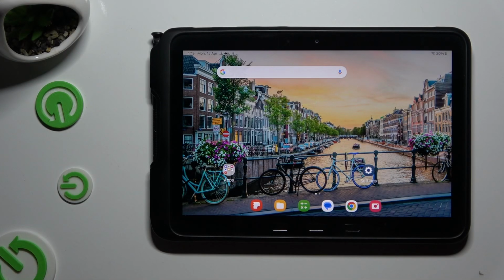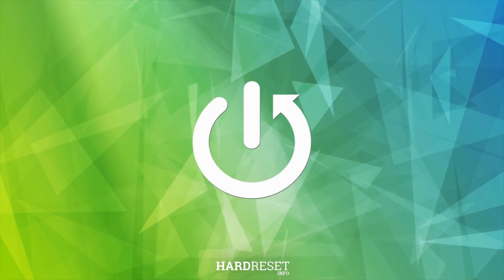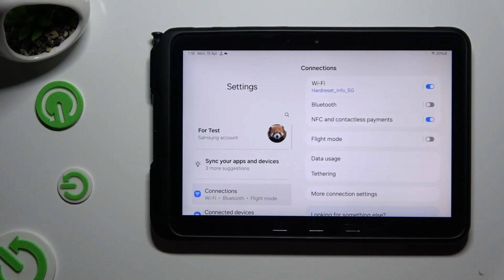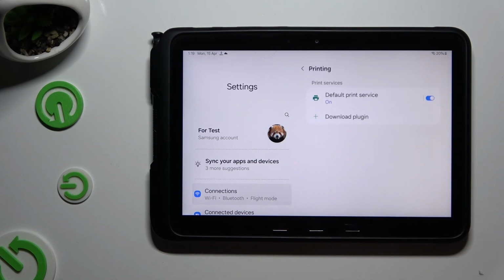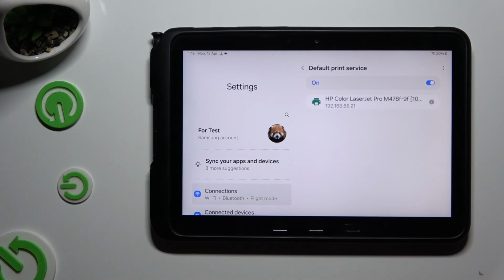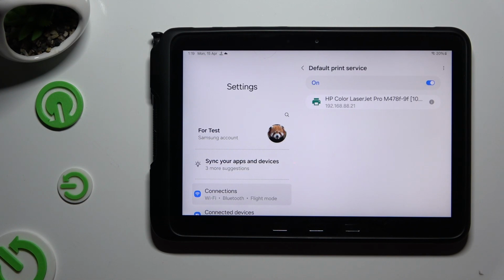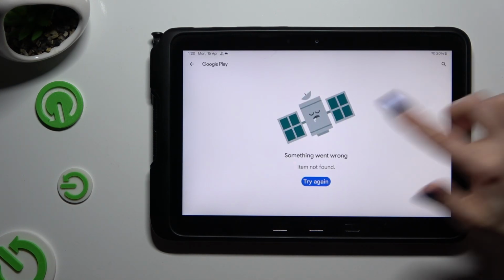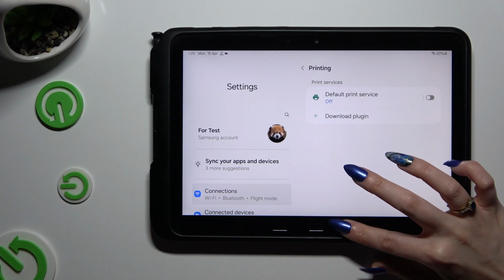How to Connect Printer on Samsung Galaxy Tab Active4 Pro?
Find out more:
In this comprehensive guide, we'll show you how to seamlessly connect your Samsung Galaxy Tab Active4 Pro to a printer, allowing you to print documents, photos, and more directly from your tablet. Whether you're in the office, at home, or on the move, having the ability to print from your tablet can be incredibly convenient. We'll walk you through the steps to connect your Tab Active4 Pro to a printer wirelessly or via USB, explore compatible printer options, and troubleshoot common connectivity issues. Get ready to unlock the full potential of your tablet and streamline your printing tasks with ease.

What are the different methods for connecting a printer to the Samsung Galaxy Tab Active4 Pro?
Can I connect to a printer wirelessly from the tablet?
Are there specific printer brands or models that are compatible with the Tab Active4 Pro?
How do I set up a wireless printer connection on the tablet?
Is it possible to connect to a printer via USB cable?